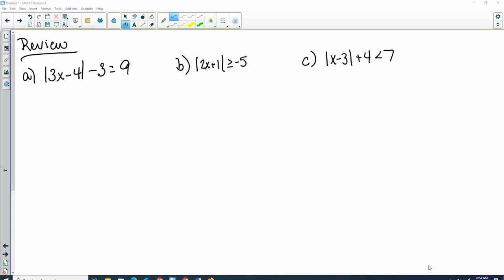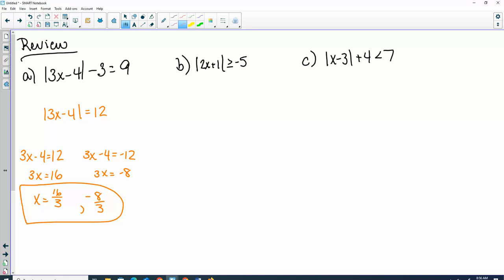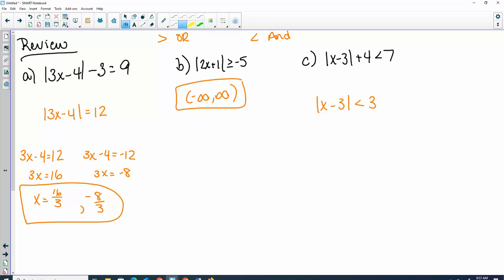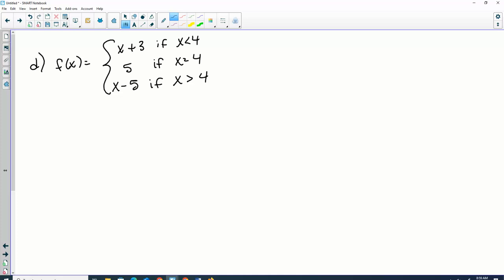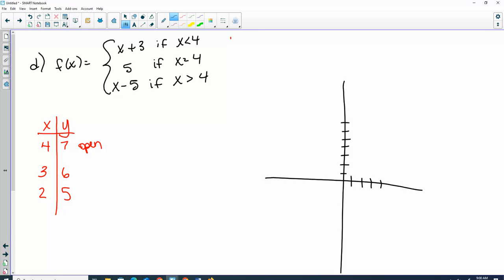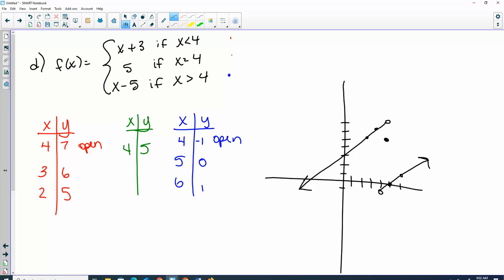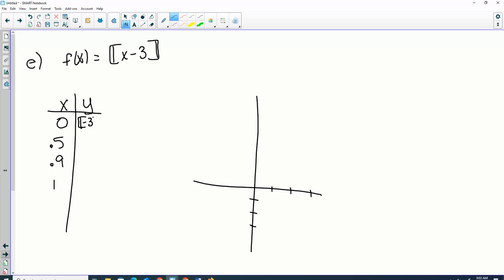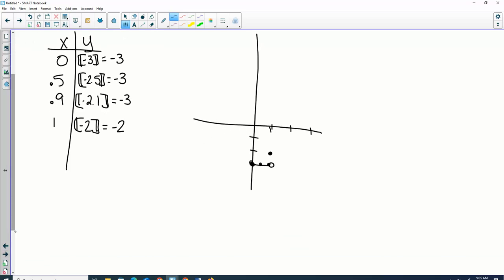Review Oct 28